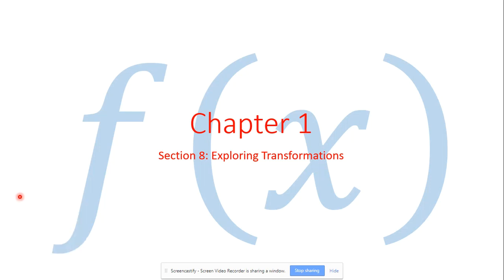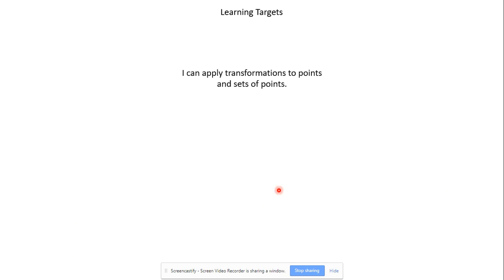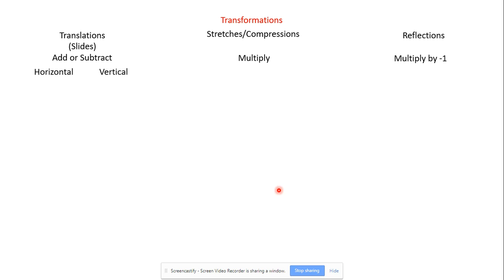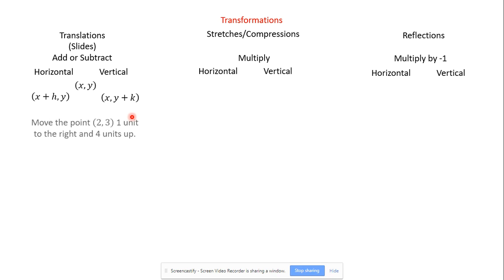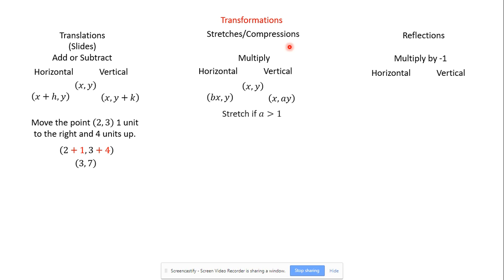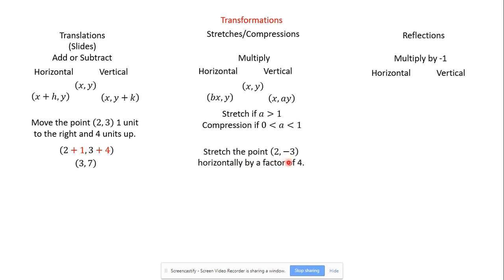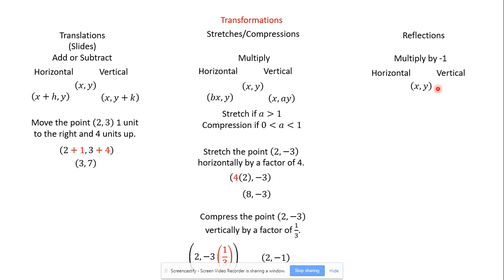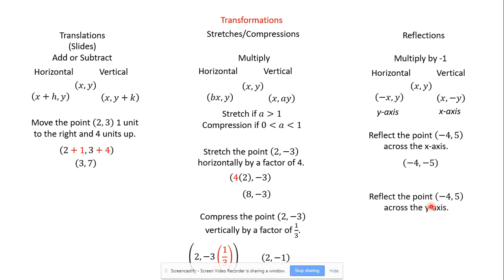1 8 Exploring Transformations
An intro to transformations using points.